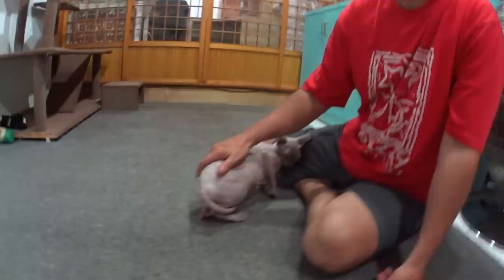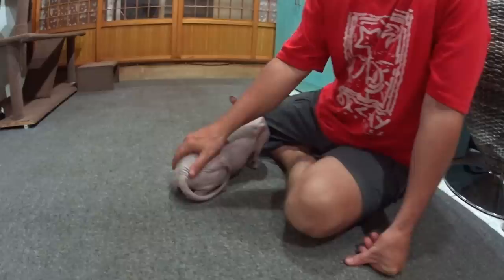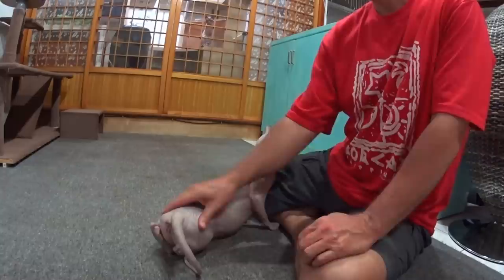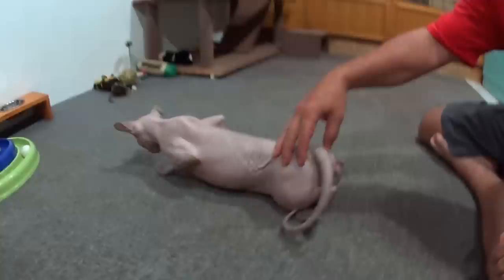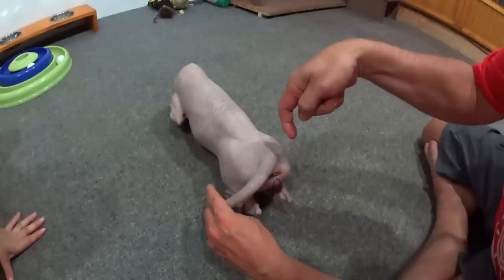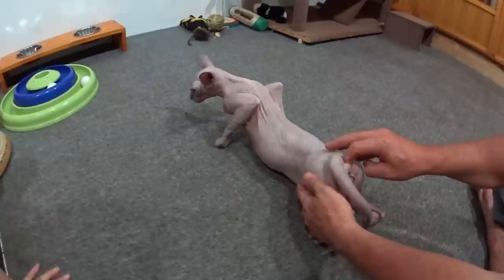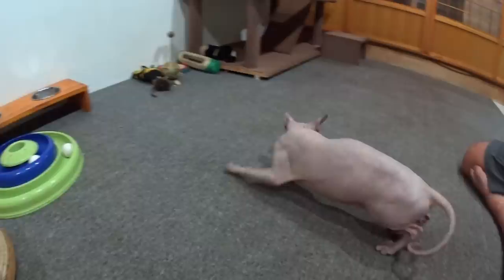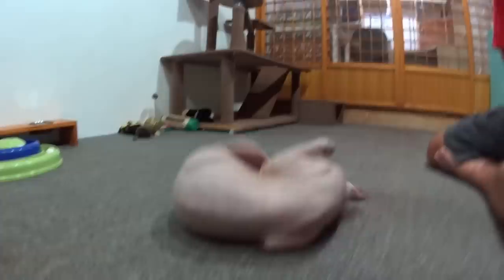Acupressure for a cat in heat. How to deal with your cat in heat.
Don't use this video on websites, blogs or other media without explicit permission.

The best way is to spay or neuter your cat. There is no other option for a cat in heat.

This technique works definitely for a couple of hours... It relieves them of the urge to mate. Try it.. Do not press too hard as this will hurt the cat. Do not try this with a cat that is not in heat. .